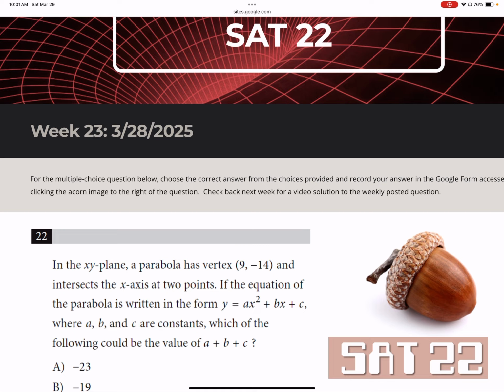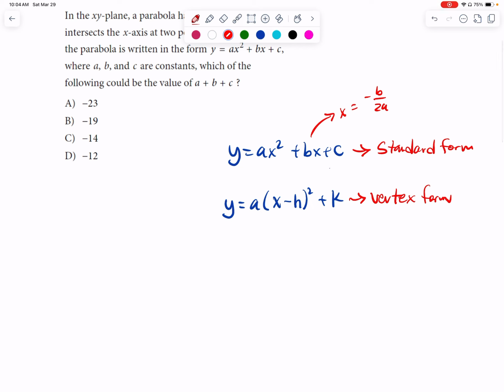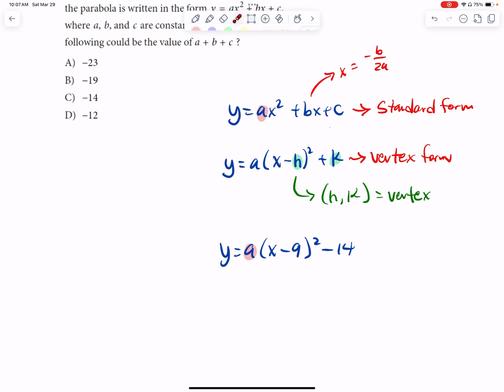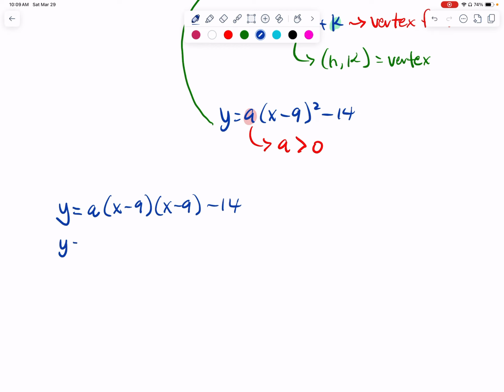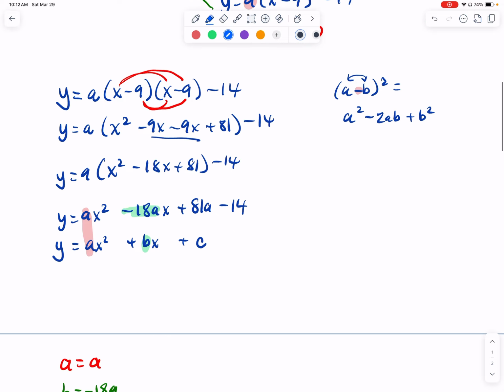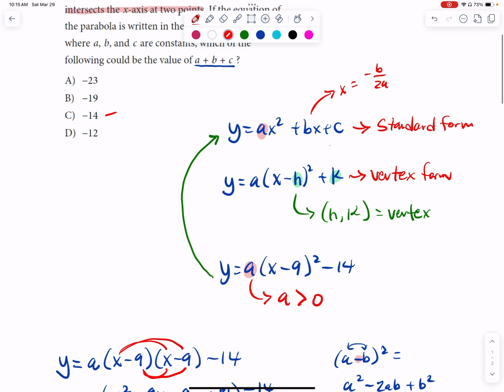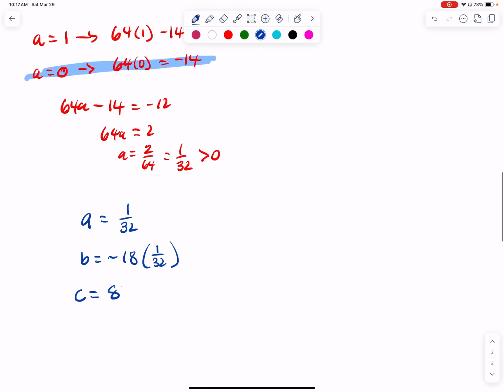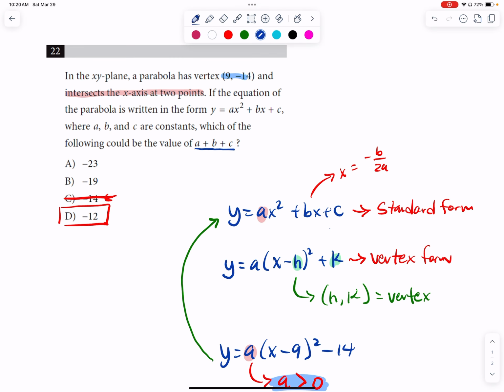SAT 22: Week 23, 2025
00:00 Introduction
01:13 Standard vs. Vertex Form
03:32 Desmos and the value of a
07:20 Equating the coefficients
15:23 Actual values of a, b, and c